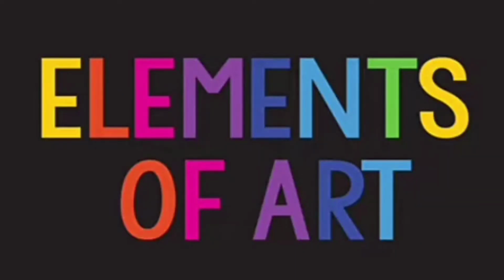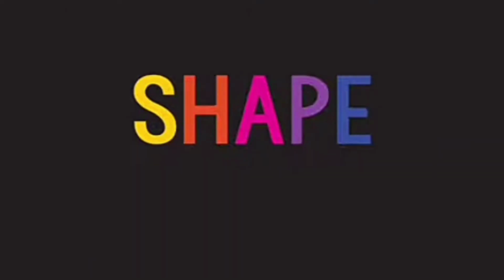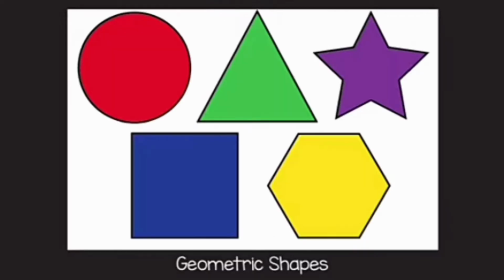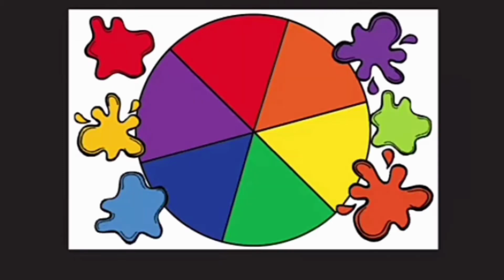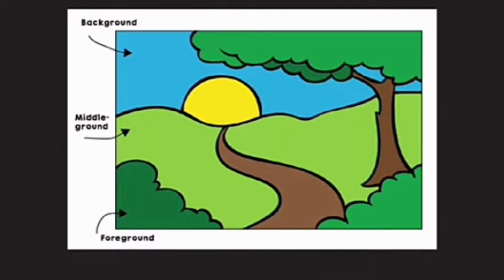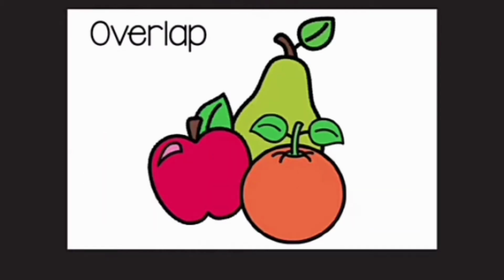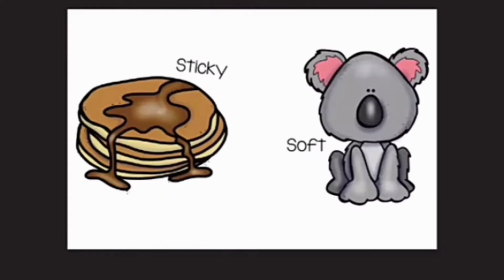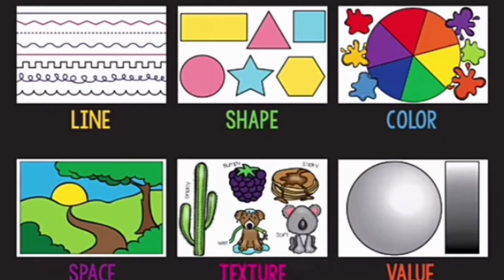Contemporary Arts | Elements of Arts and Principles of Design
SUBJECT CODE: HUMSS 001
SUBJECT DESCRIPTION: CONTEMPORARY PHILLIPINE ARTS FROM THE REGIONS